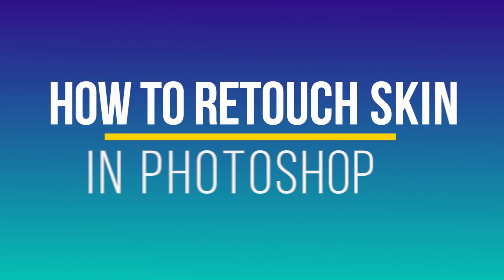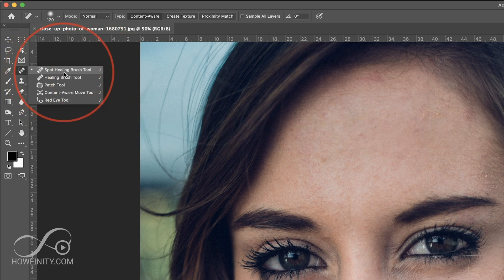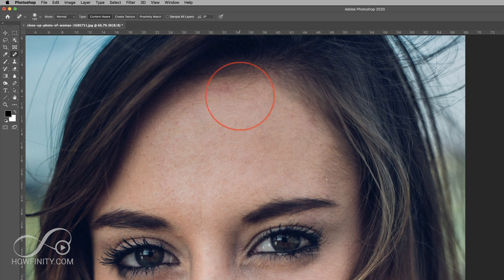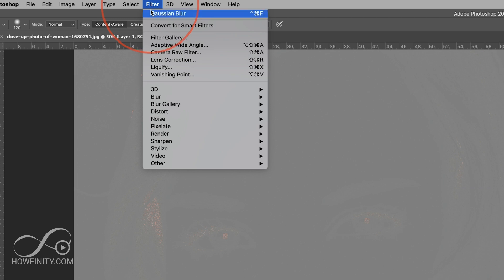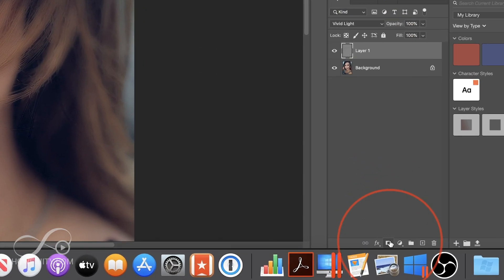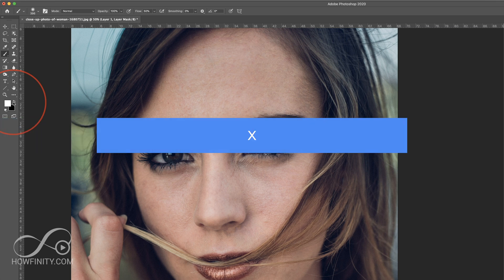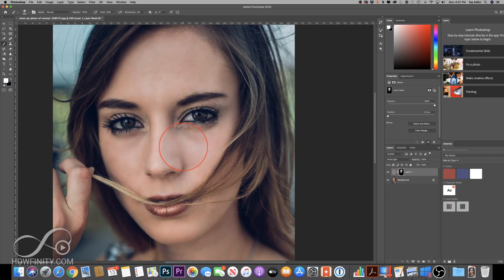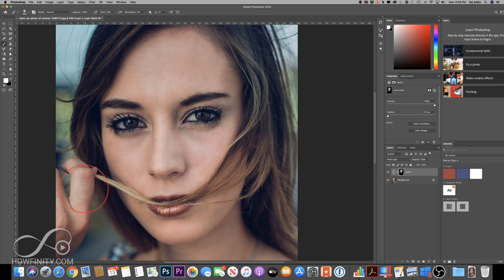How to Retouch Skin in Photoshop for Beginners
Adobe Photoshop makes high-end skin retouching a breeze.  If you want to remove spots, imperfections and soften the skin, in a few steps in Photoshop, you can get professional skin retouching results.

You can do skin retouching in two steps.

Step 1: Remove any imperfections.
You can achieve this with a soft healing brush.

Step 2: Soften the skin.  In this video, I'll walk you through each step for softening skin.